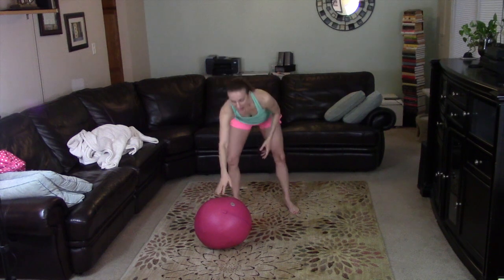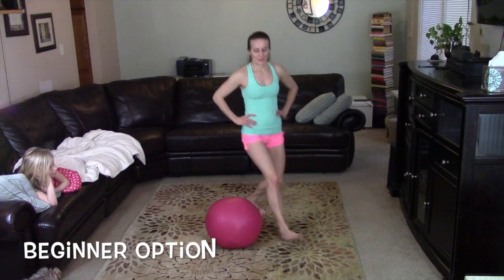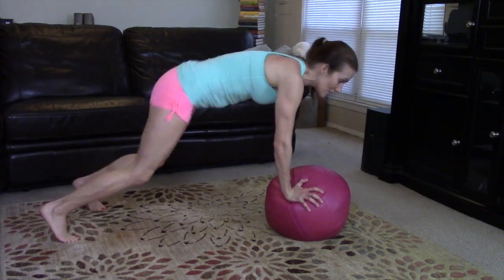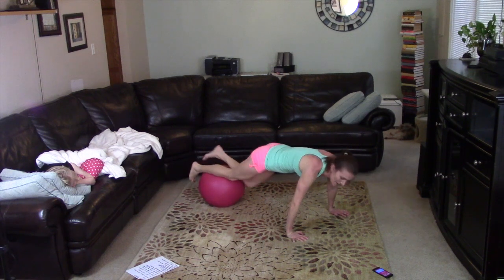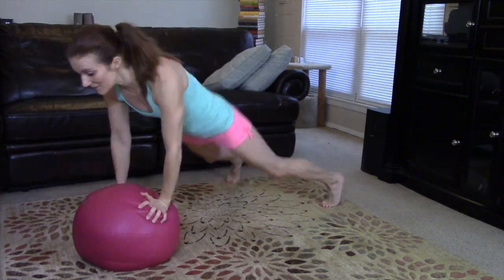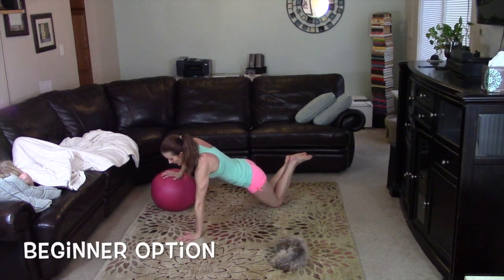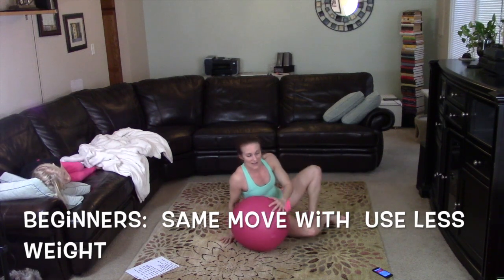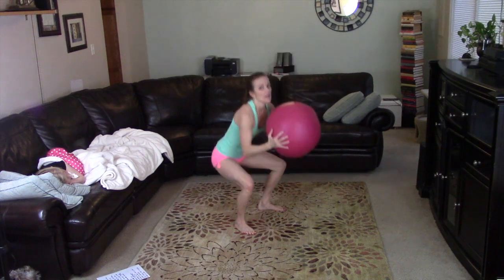Ugi Interval Circuit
ABOUT TODAY’S WORKOUT:  We are doing a Ugi Circuit that will give you a total body toning workout that will also challenge your cardio-respiratory endurance.  At the end I promise you will feel envigorated and so happy you did this with me.